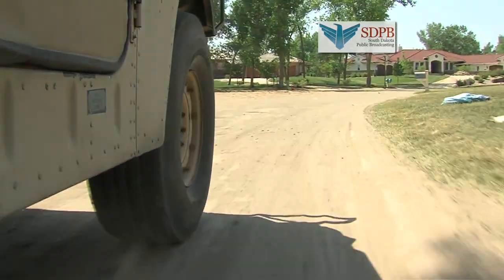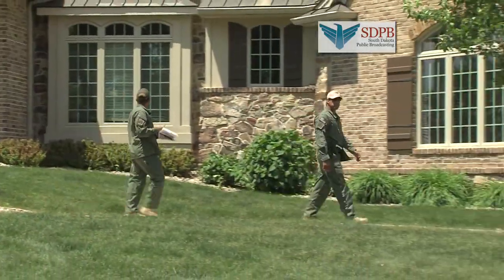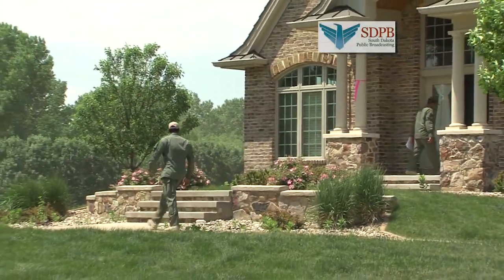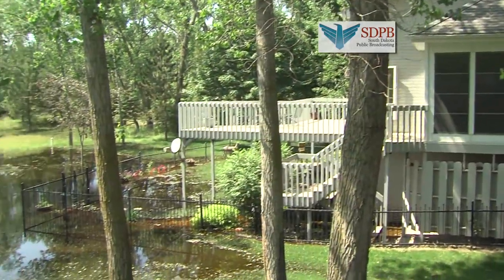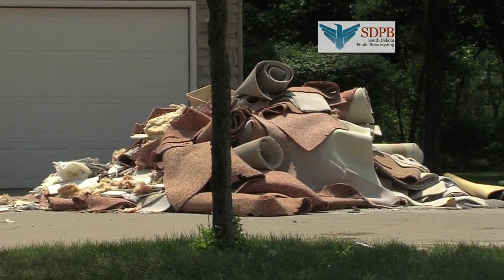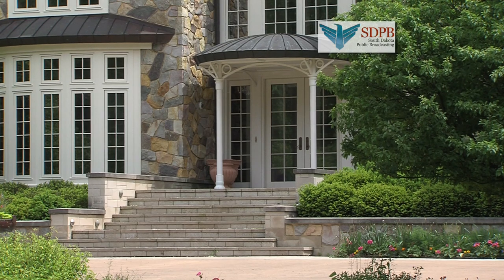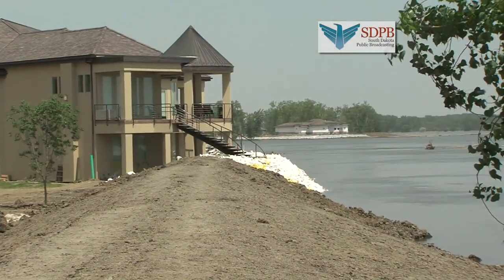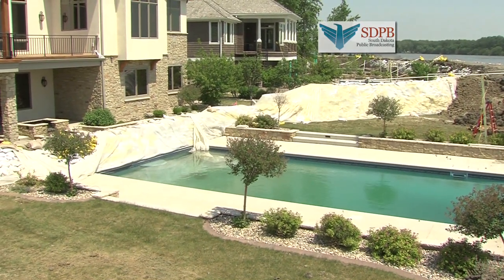Behind the Dakota Dunes Barricades | SDPB News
Residents of Dakota Dunes prepare for the 2011 Missouri River flooding.